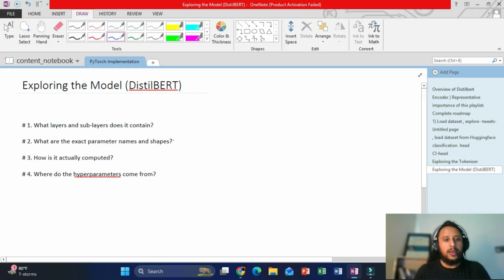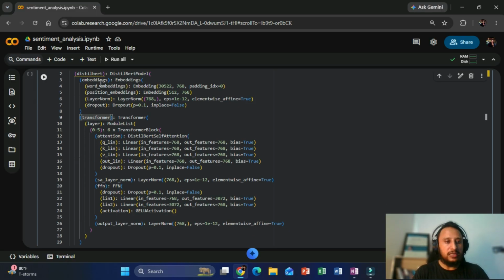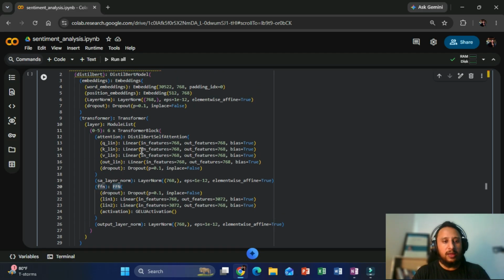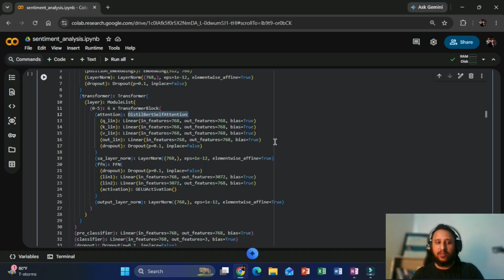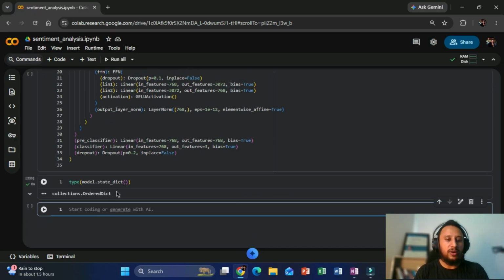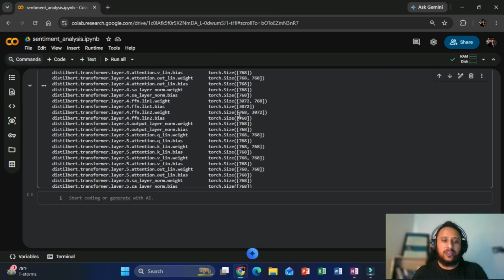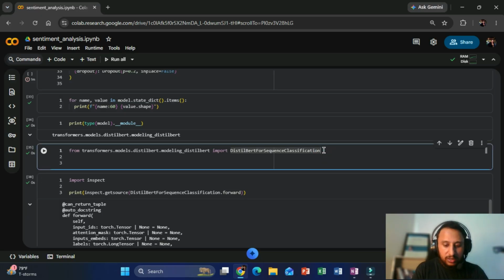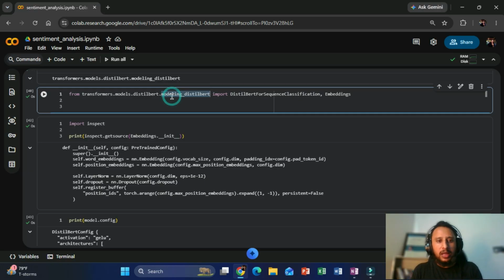DistilBERT From Scratch Lec 5 Deep dive into DistilBERT Model Architecture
In this video, we dive deep into the Architecture of the DistilBERT model. The video is a very important part of the playlist as it shows a generic way of understanding how to explore any model on huggingface using 4 questions philosophy. The video is important because we need to have a good understanding of the model before we build it from scratch.

Links